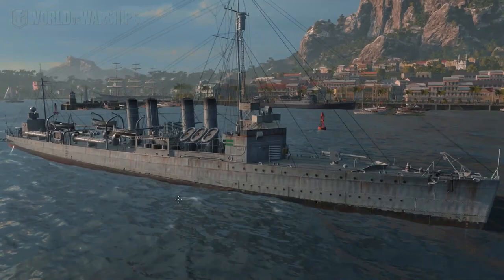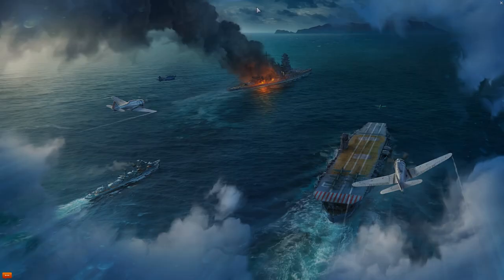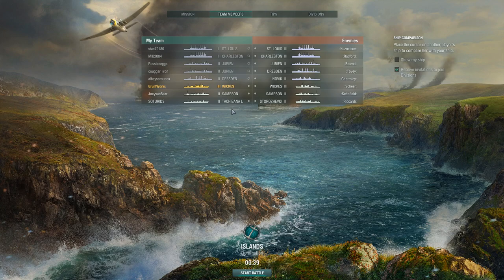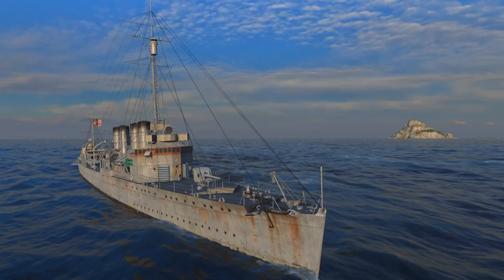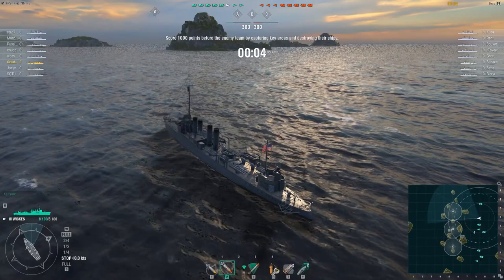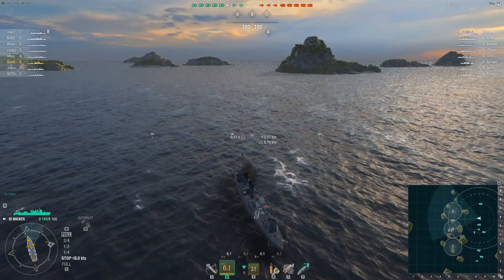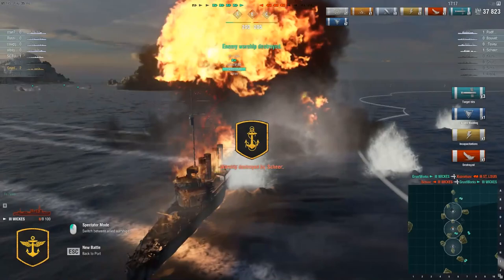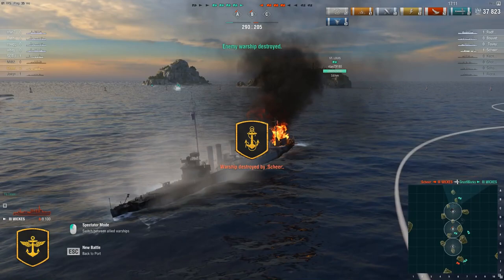USS Wickes (DD-75) - Ships of World of Warships - 07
In ships of WoWs I shall cover some history of the ship itself as well as the ship in game. In this episode we cover USS Wickes, a small but agile destroyer, sort of a glass cannon in WoWs...